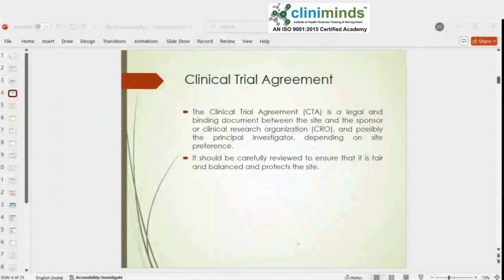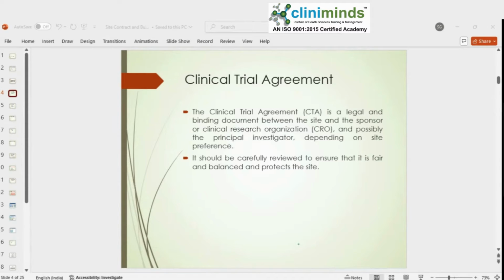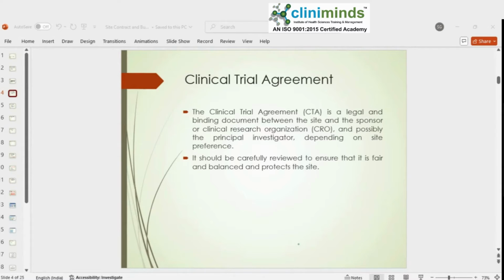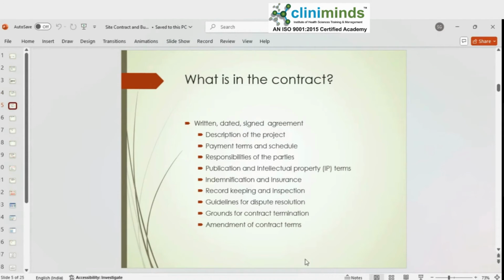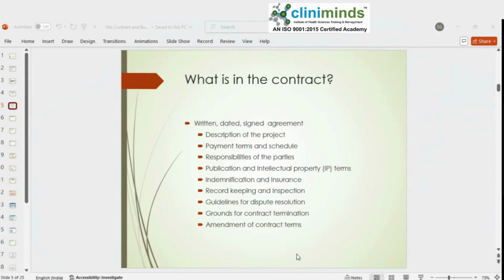Clinical Trial Agreement (CTA) - Clinical Research